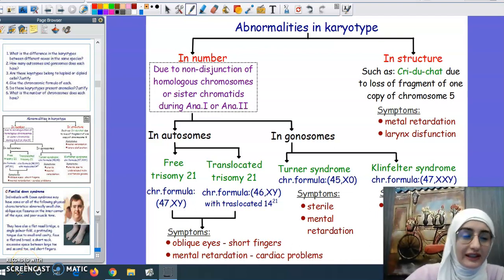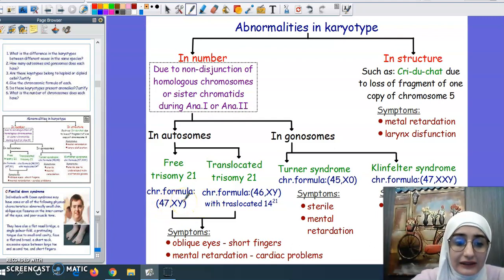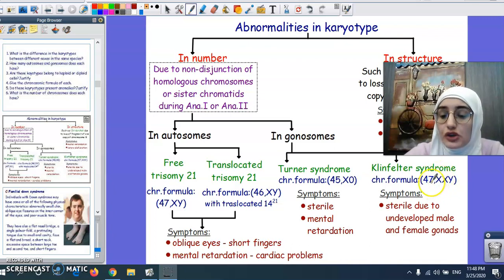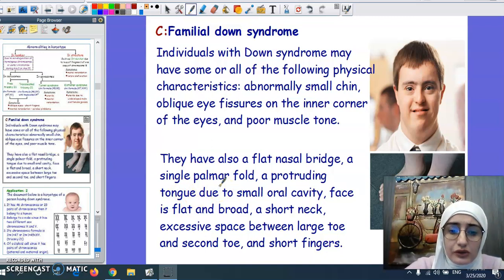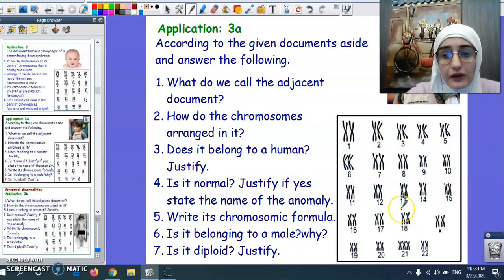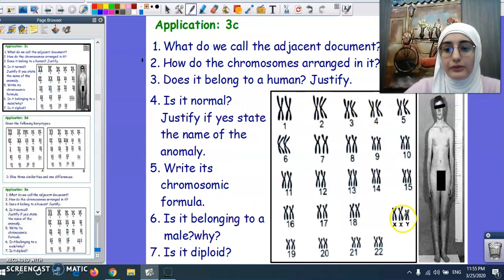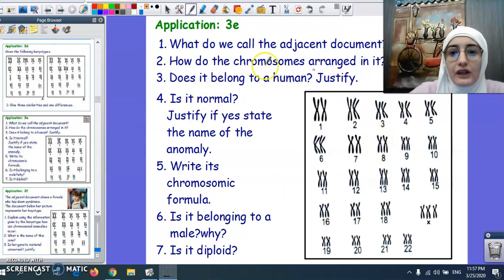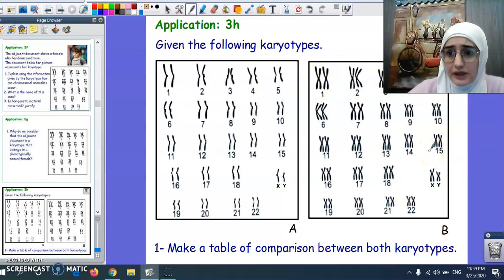Grade 9 Chapter 7: Reproduction and genetics part 2 of 3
By Ahlam Omari and Marwan Halabi